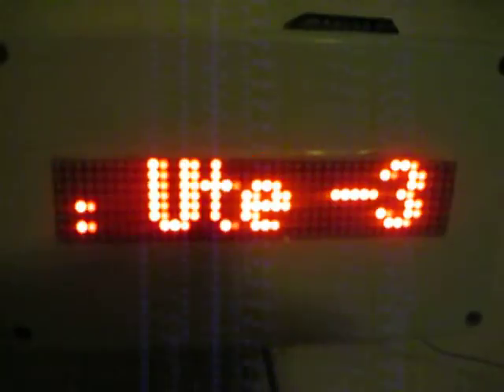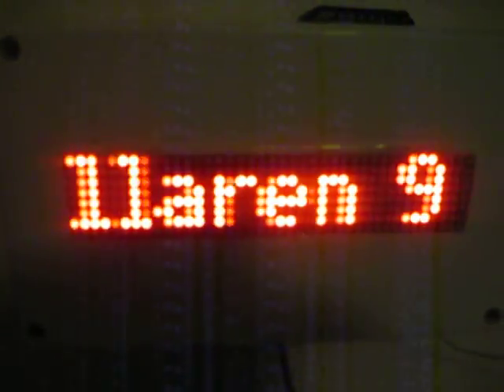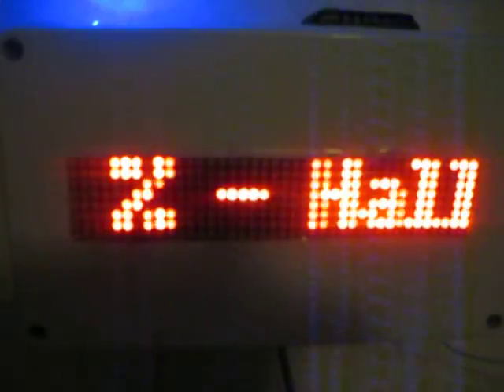Friendly Clock 2.0